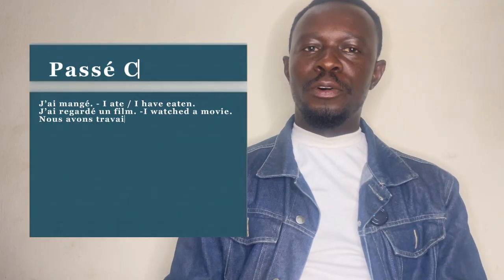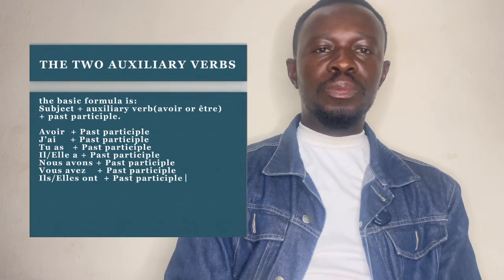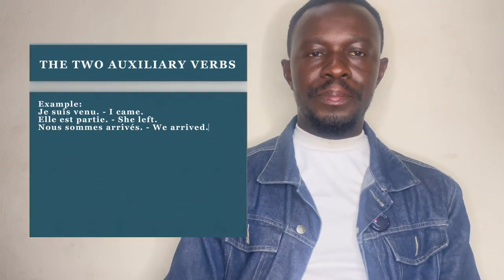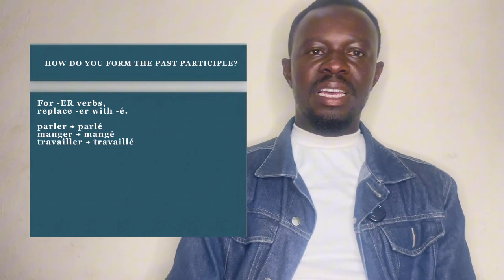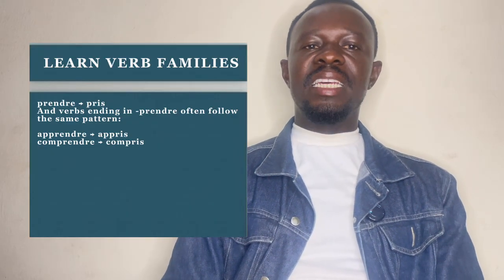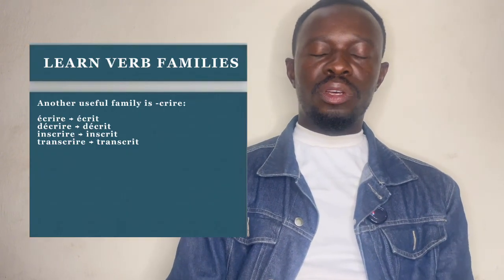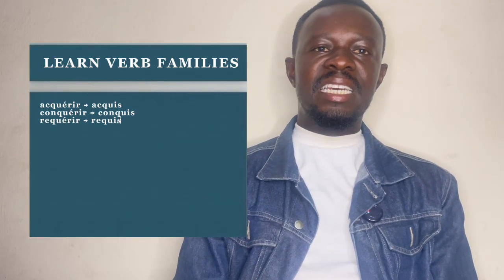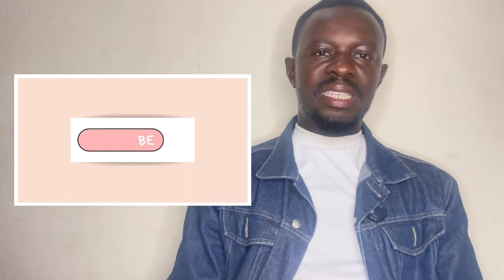Passé Composé in French: The Easy Way to Form It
Want to talk about what you did, ate, saw, bought, or experienced in the past in French? In this lesson, I’ll show you how to form the passé composé in a simple and easy-to-understand way.

You’ll learn:

✅ What the passé composé is
✅ How to form the passé composé
✅ How to use avoir + participe passé
✅ Common past participles
✅ When to use être instead of avoir
✅ Easy examples you can use in everyday French
✅ Common mistakes English speakers make

Examples:
J’ai mangé. → I ate / I have eaten.
J’ai regardé un film. → I watched a movie.
Nous avons travaillé. → We worked.
Je suis allé(e). → I went.

If you’re learning French from A1 to B1, this lesson will help you build a strong foundation for talking about the past.

Frenchified with That French Dude
Unlocking Fluency with Coach Sam